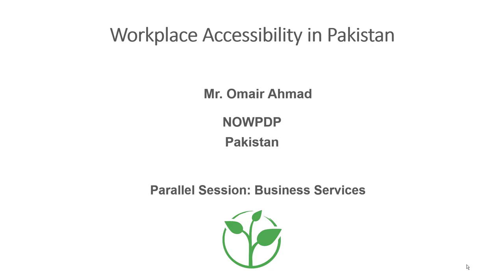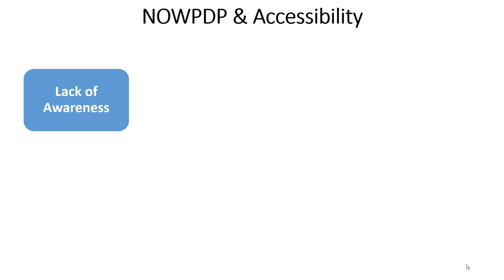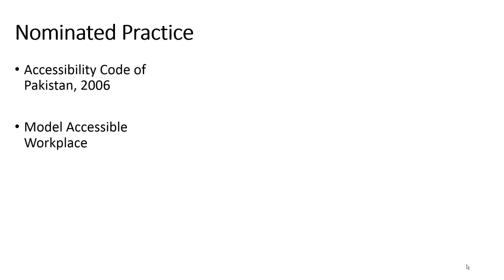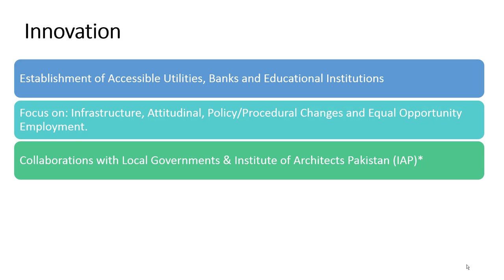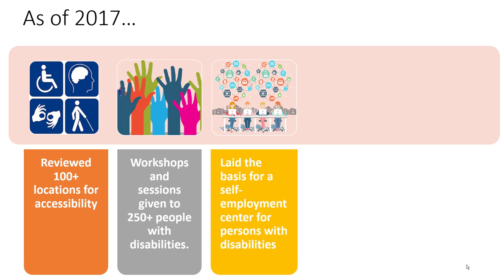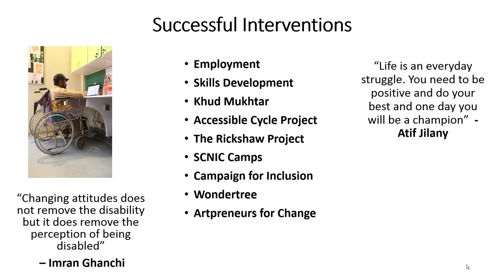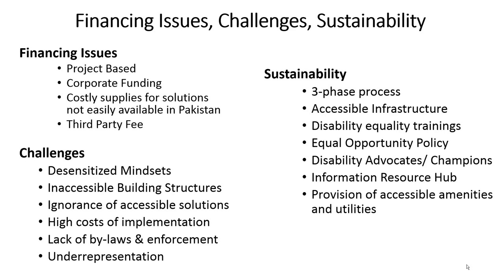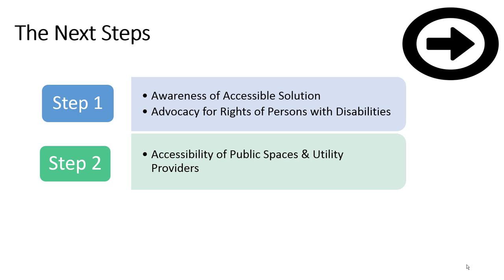Supporting businesses in creating accessible workplaces & infrastructure | Innovative Practice 2018